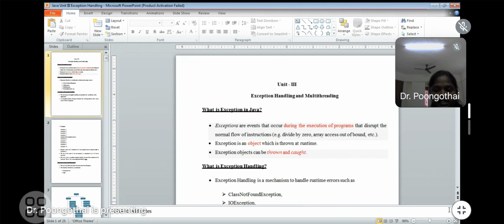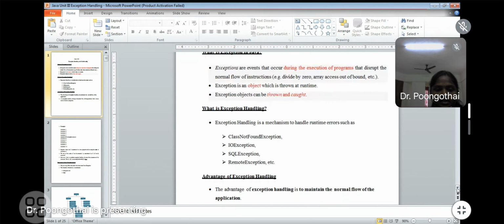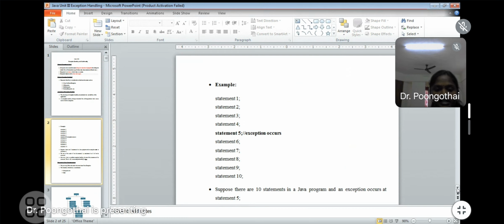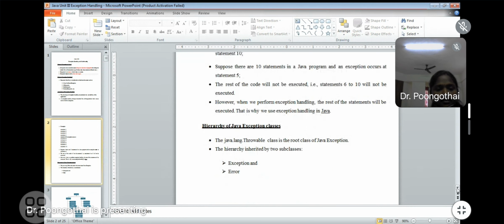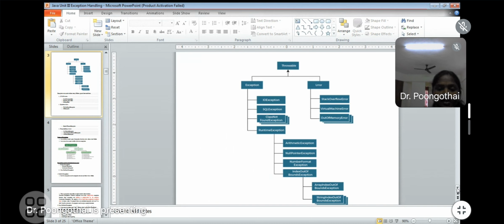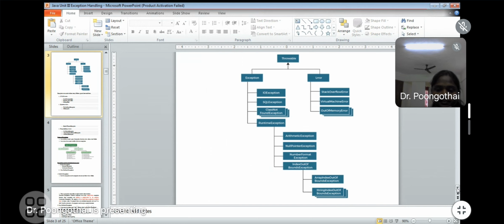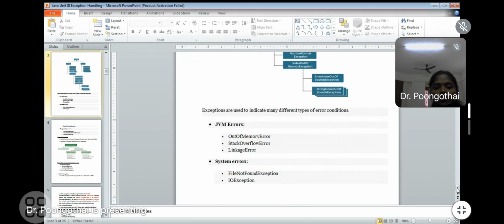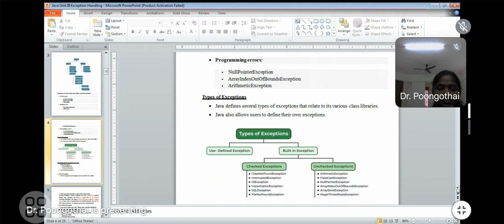Exception Handling in Java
Bengaluru